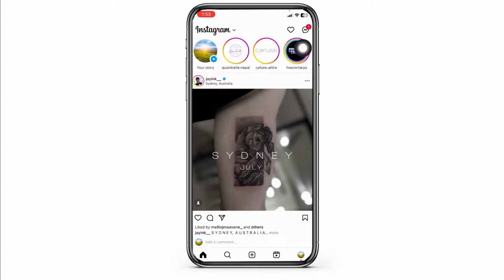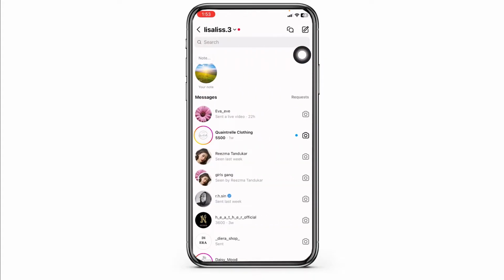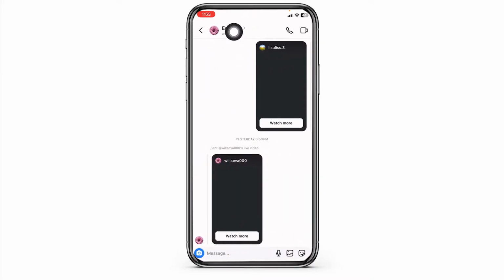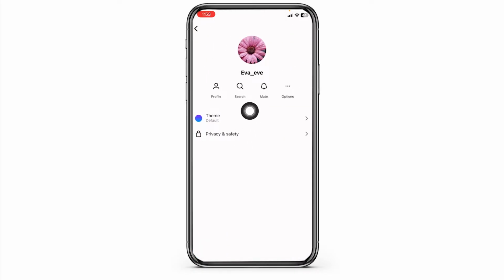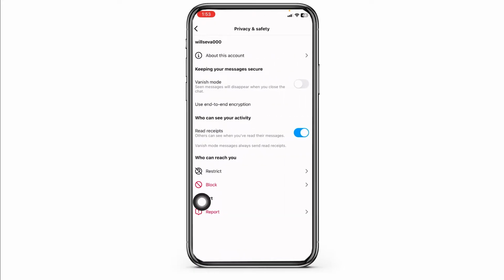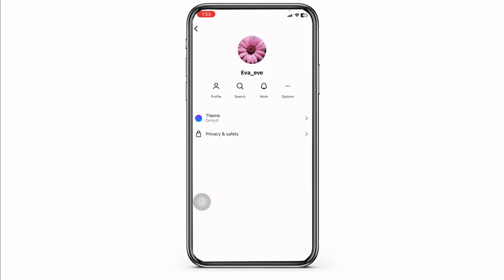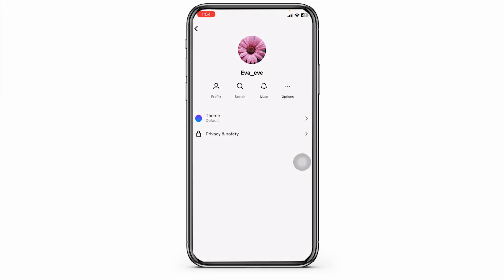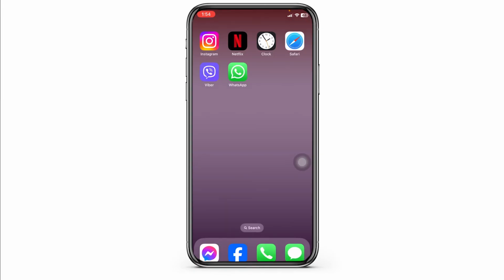How To Set Nickname In Instagram Chat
Want to personalize your conversations on Instagram by setting nicknames in chats in 2024? This guide provides step-by-step instructions on how to assign a nickname to someone in an Instagram direct message (DM). It's ideal for users who want to add a personal touch or humor to their chat interactions.

In this tutorial:
0:00 - Introduction
0:05 - How To Set a Nickname in Instagram Chat (EASY)

Learn how to set a nickname in your Instagram DMs in 2024 with this straightforward tutorial. The video demonstrates navigating to the chat section of Instagram, selecting a conversation, accessing chat settings, and then assigning a nickname to yourself or the person you're chatting with, enhancing the fun and familiarity of your interactions.

Make your Instagram chats more playful by following this guide to set nicknames in 2024!